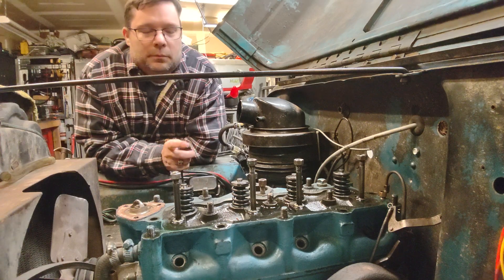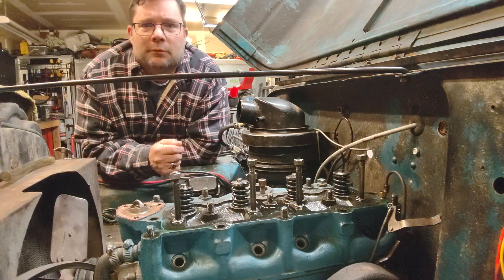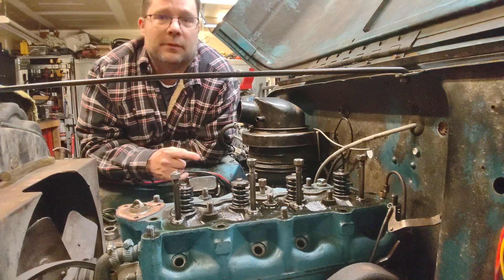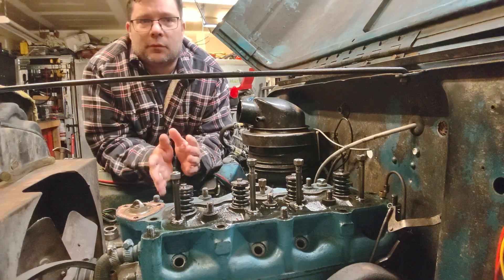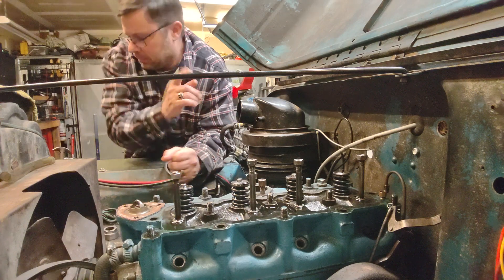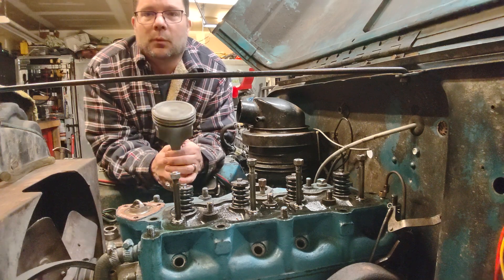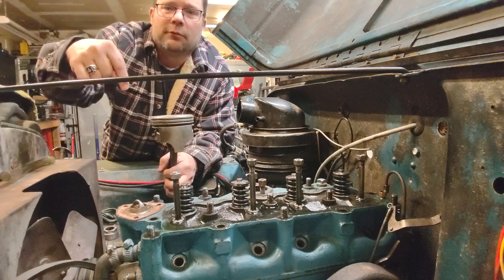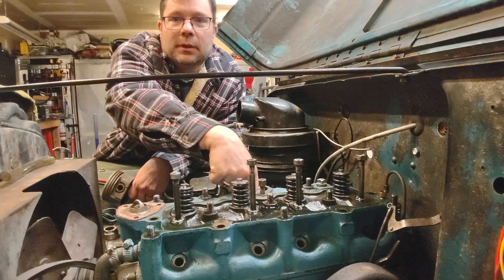Going to take the head off the F134 Hurricane motor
Continuing to troubleshoot the F134 motor.  Taking the head off the see what's causing the pistons to bind up.